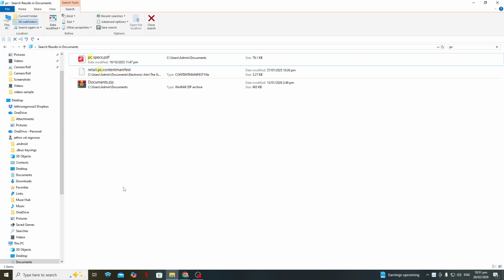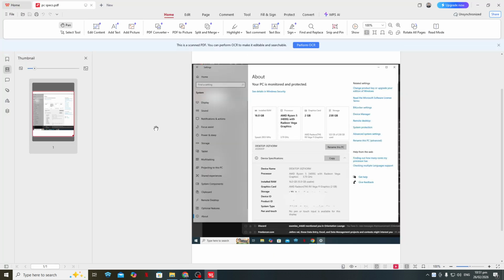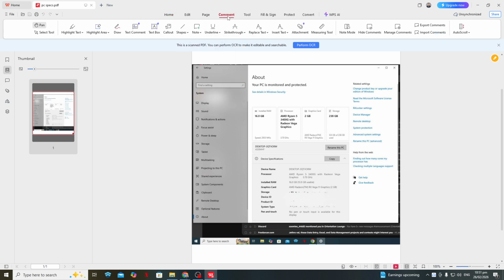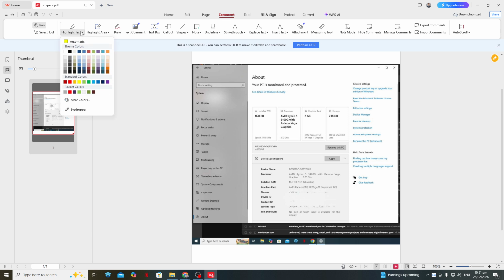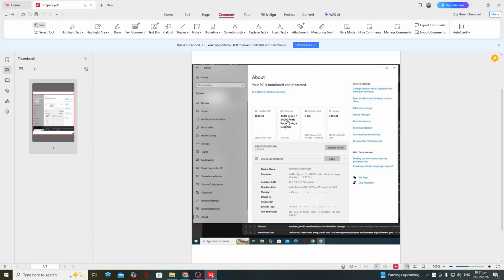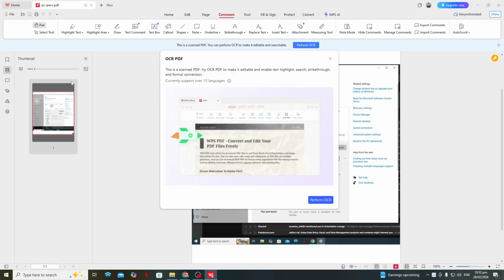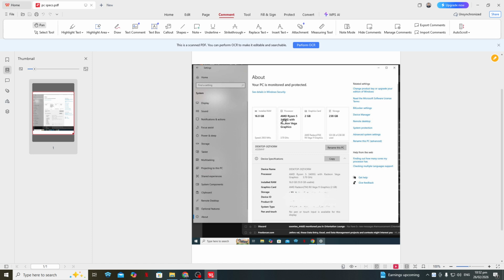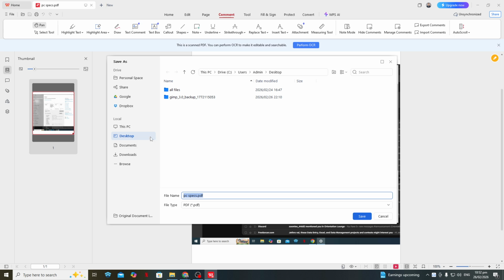How to highlight in PDF in computer laptop pc (Latest Upload)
How to highlight in PDF in computer laptop pc

Want to highlight text in a PDF on your laptop or PC? In this easy tutorial, I’ll show you how to highlight, annotate, and mark important information in PDFs using free or built-in tools.

You’ll learn how to:
• Highlight text in Adobe Acrobat Reader
• Use built-in PDF viewers on Windows and Mac
• Change highlight color and style
• Add notes and annotations for study or work

Perfect for students, professionals, and anyone who works with PDFs regularly!